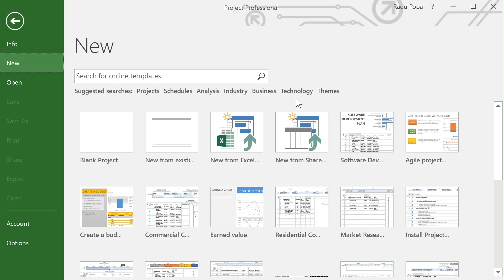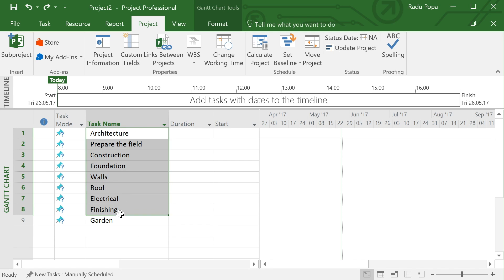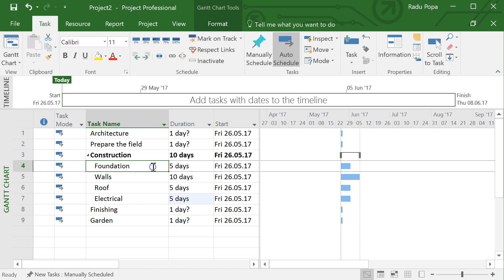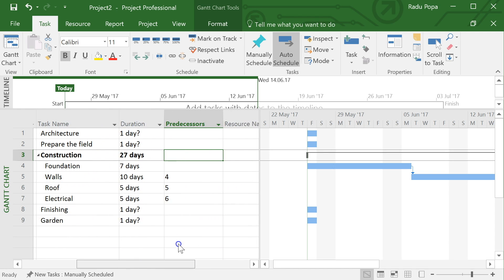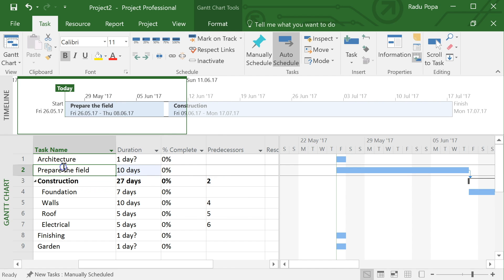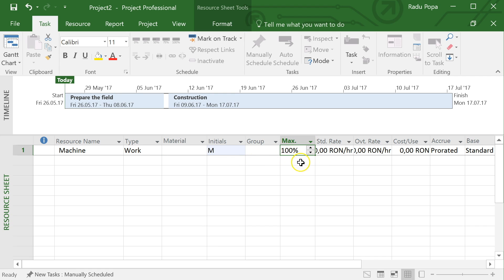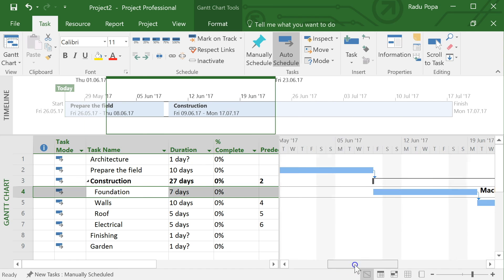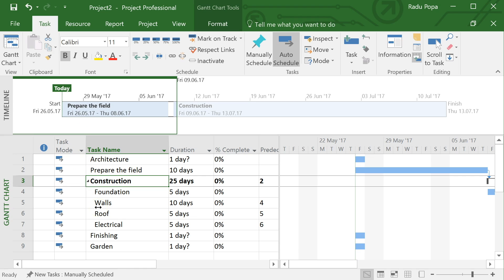MS Project 2016 Tutorial for Beginners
In this video you will find a brief tutorial about ms project 2016. Believe me, when it comes to MS Project, 13 minutes for a tutorial is brief. :)

Here are the things that I cover in this video.
- How to create a new project
- General project settings
- How to create a new task
- How to indent tasks in MS Project
- How to link tasks - define predecesors / succesors
- How to add new columns / remove columns in the task table
- How to add tasks to timeline
- How to define resources in MS Project
- Types of resources (Work, Material, Cost)
- Allocating resources
- Reports in MS Project

Project is a complex piece of software, this is why in this video I've only scratched the surface. The idea was to help you create a simple timeline in project, assign resources and run some reports.